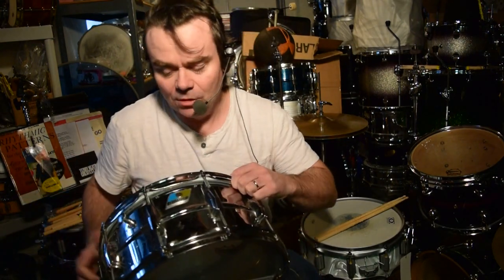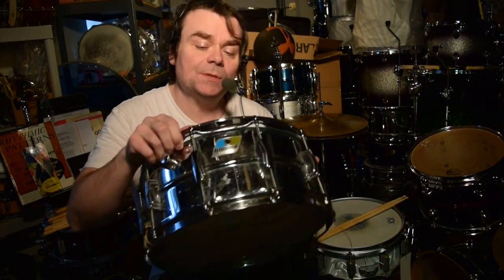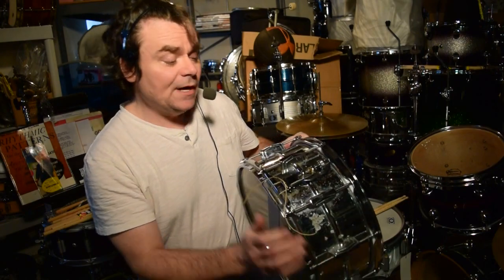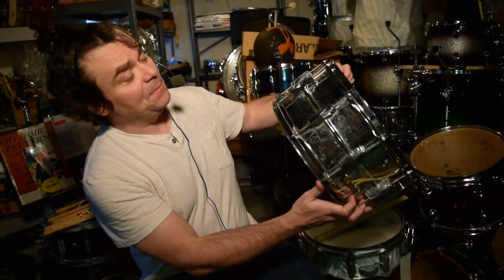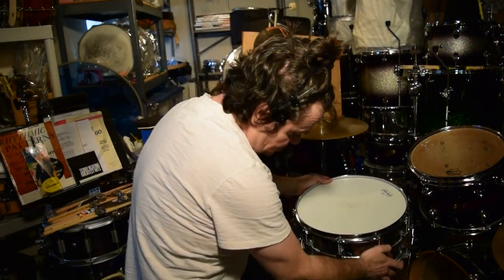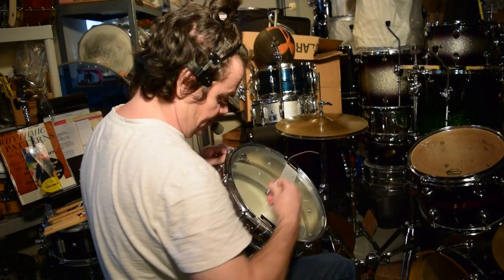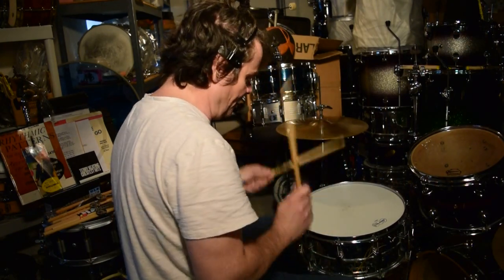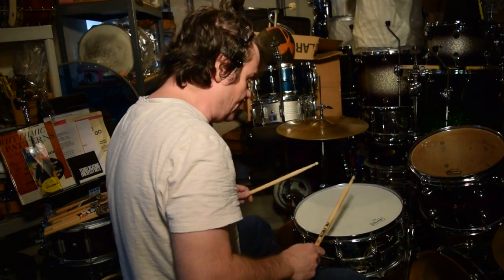The Actual Prop Snare Drum From My "JOHN BONHAM'S ACTUAL SNARE DRUM" Video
I'm putting this on Ebay. This is the snare drum I used in my September 10, 2013 Bonzoleum Channel's "John Bonham's Actual Snare Drum' video. In that video, I do a skit where I lock an individual in my basement as I then fondle his "Bonham Led Zeppelin stuff".
THAT VIDEO IS A SPOOF/FUGAZI/FAKE video. The snaredrum, sweater, head, sticks are NOT,  NOR WERE THEY EVER,  John Bonham's personal property. (Sorry if this sounds strict/strident, I just need to make this PERFECTLY CLEAR)..
***This is a drum I really like-I pimped it up a little for my own use. It is a mid-1970's Ludwig 6.5x14 Supersensitive that I converted to a 'Supra' by removing the SUPERSENSITIVE parallel snare mechanism, and installing a regular throw & buttplate. I used a vintage Slingerland Rapid throw (early 70s NOS); it has the same hole spacing as a P83 & P85. (The RAPID throws were functionally identical to a Ludwig P83/85, but much more reliable and substantial). The buttplate is a late 50s WFL nickel-plated butt (otherwise identical to what you'd see on a SUPRAPHONIC. The tone control is a late 60s/early 70s LUDWIG small knobbed type. New Ludwig HEAVY top head, new REMO Diplomat bottom/reso. Snarewires generic. There are therefore extra holes: 6 of them. It's a nice drum!